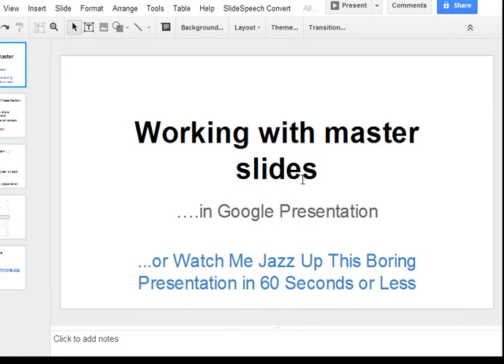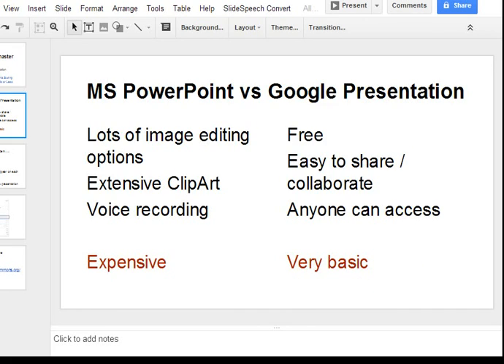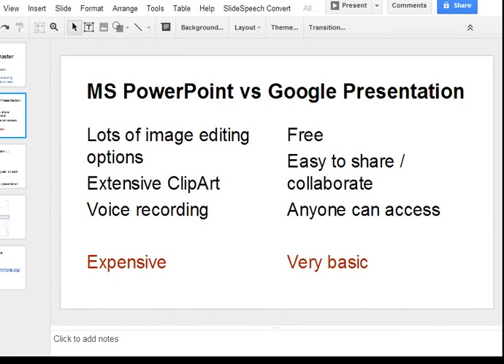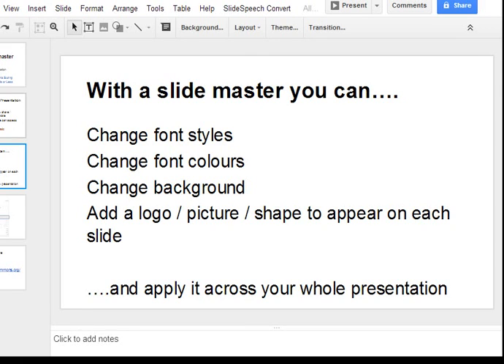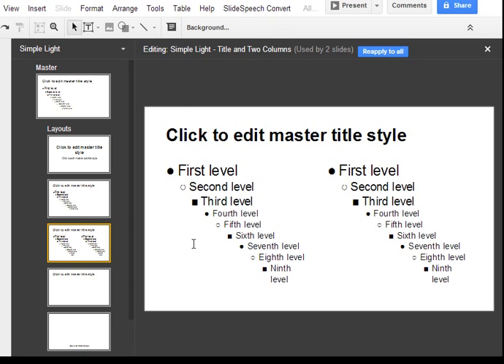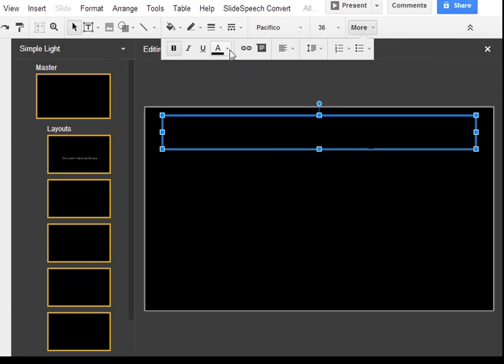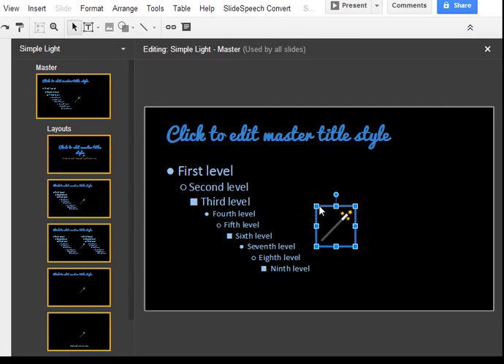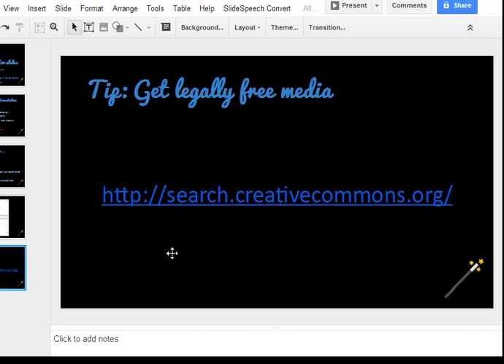Google Apps Tutorial: How to use slide master in Google Presentation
A short tutorial to show how quick and easy it is to use the slide master feature to update the look of your presentation. Google Presentation is part of the free Google Drive suite of software and products. Google Drive now makes it so easy to share and collaborate in business and education. Skip to 2:20 if you want to get to the how-to.

Google Apps for Education (GAFE) is a free suite of educational technology offered to schools and other educational institutions by Google.